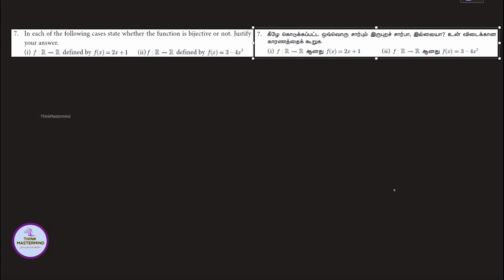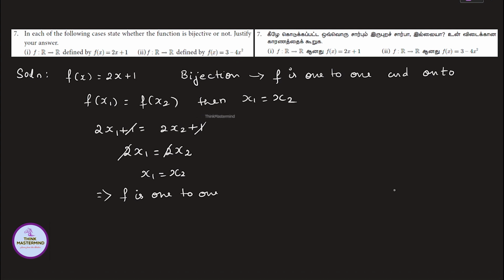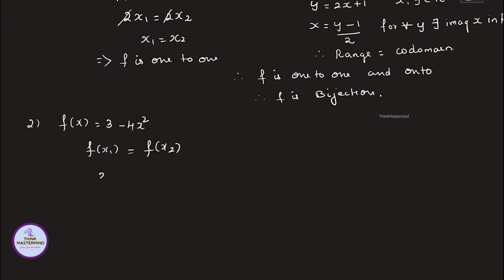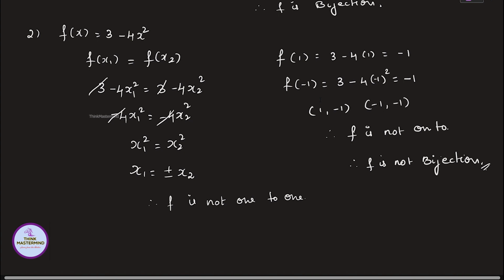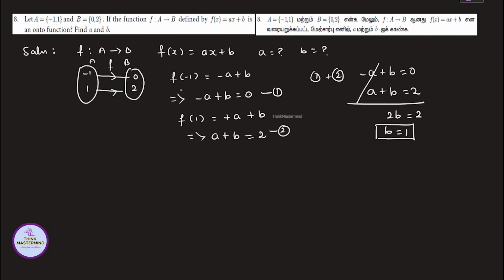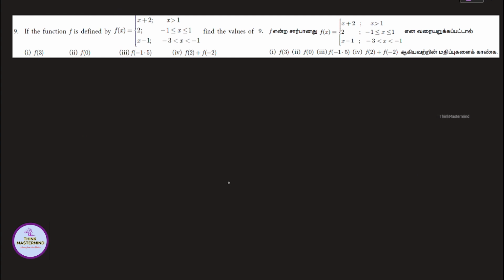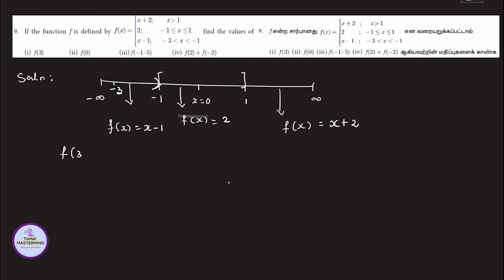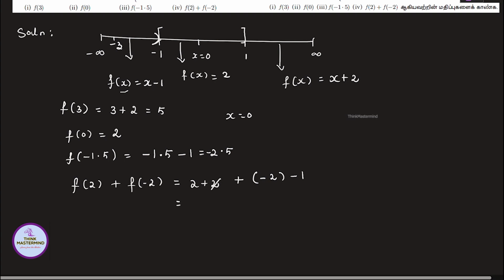TN STATE BOARD | 10 STD MATHS | RELATIONS AND FUNCTIONS | EX.1.4 | PROBLEMS 7,8 AND 9 | PART 12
பகுதி - 12 | பயிற்சி 1.4 | கணக்கு எண்  7,8,9 | தமிழக பாட திட்டம்  | 10 ம்  வகுப்பு கணக்கு | உறவுகளும் சார்புகளும் |